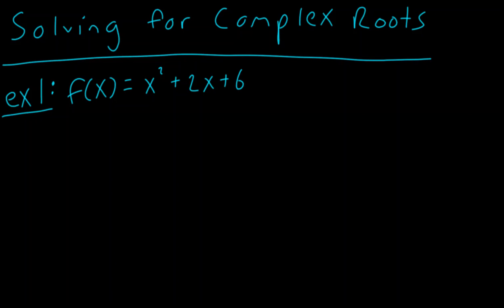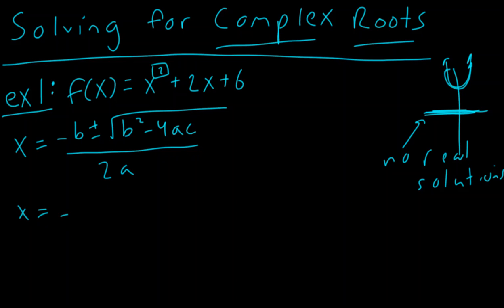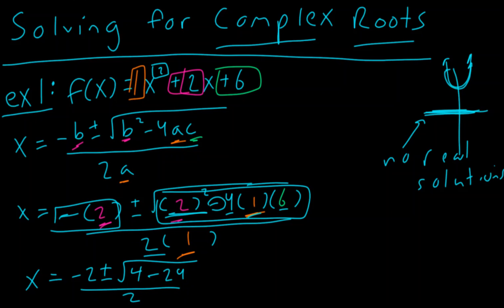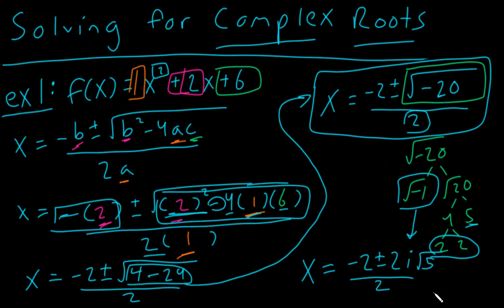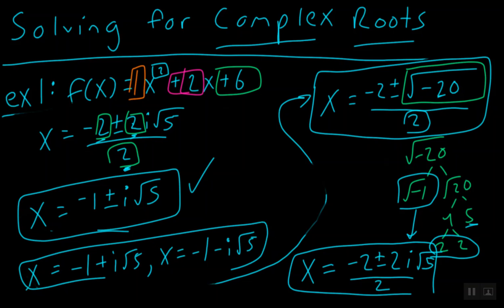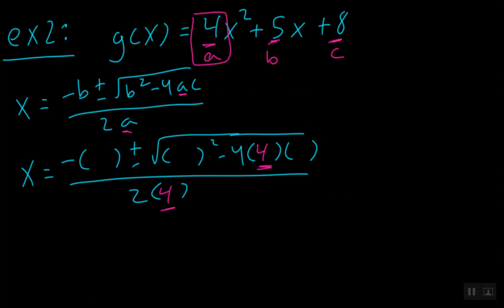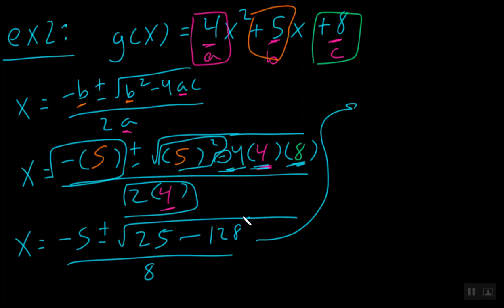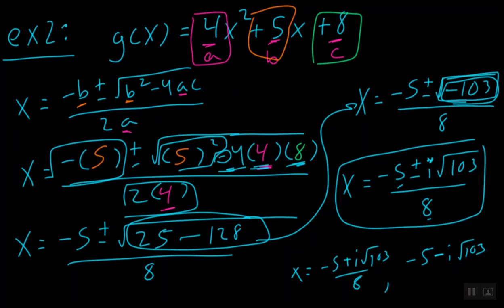Algebra 2 3 5 Solving for Complex Roots